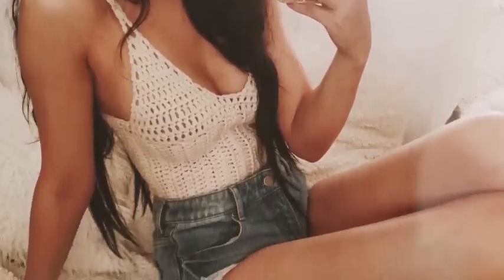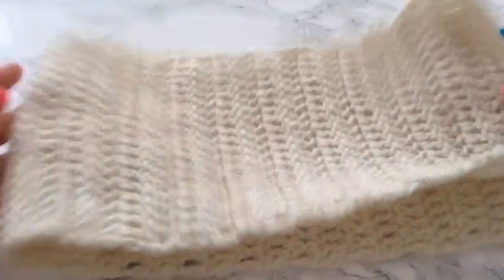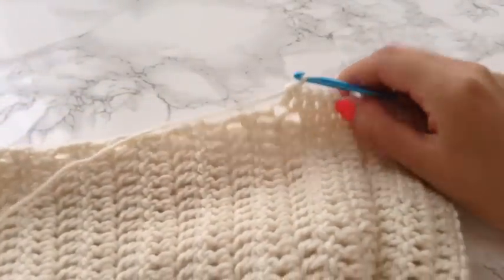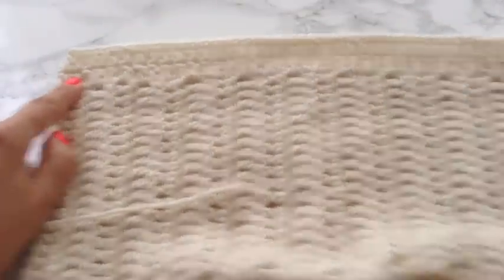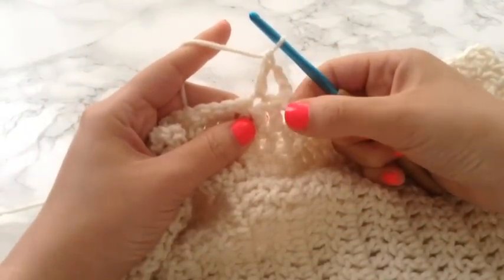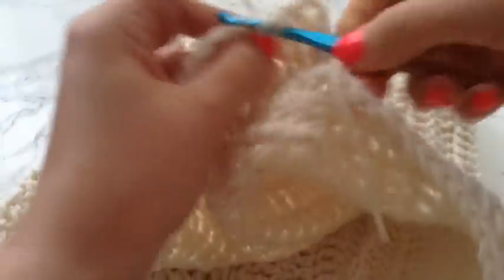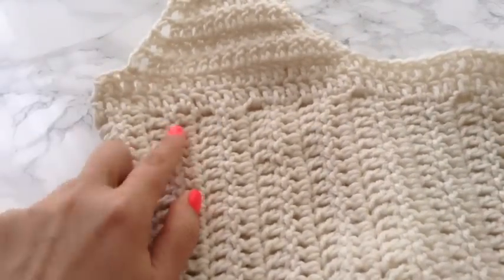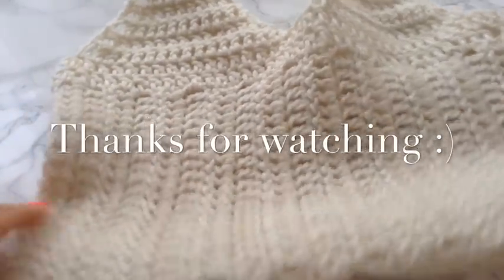DIY SOLID BACK BRALETTE TUTORIAL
This is a beginner tutorial, it's very easy and not very technical, but it's one of my favorite pieces I've made and I'll probably make more in other colors :)

I used a weight 4 yarn with a 5mm hook. MY TOP IS A BIT THICK, if you want a more lightweight top use a weight 2 or 3 yarn instead.
My top is also a bit see through from the large hook fyi, I wear a nude strapless bra with this top and it's fine for me, if you want smaller chains, use a smaller hook.

I've been trying to film and upload as many videos as I can before school starts :)

xx